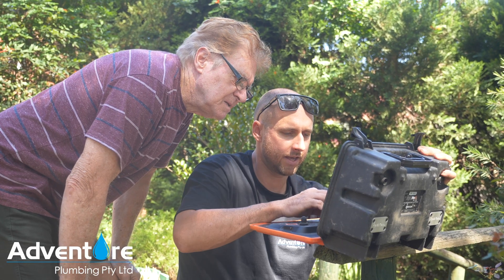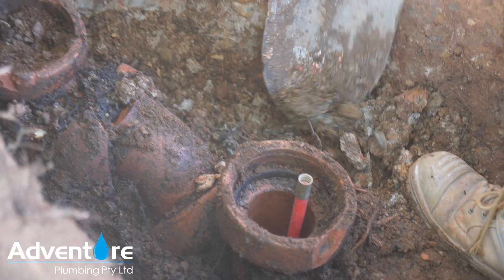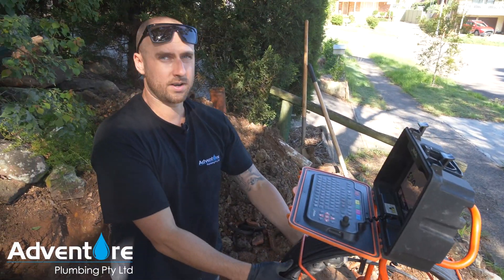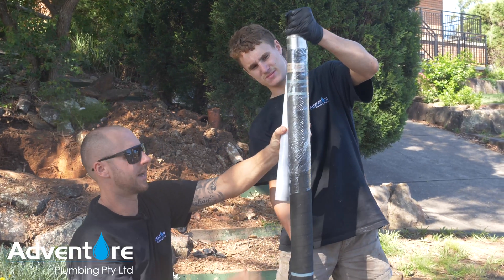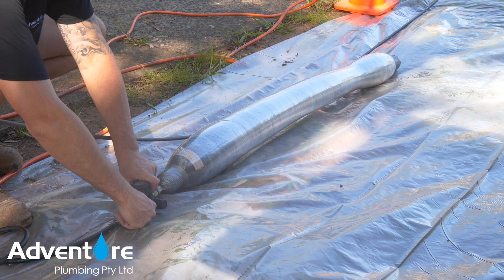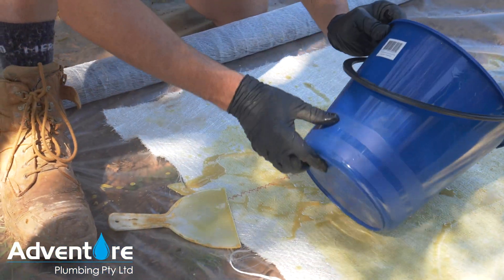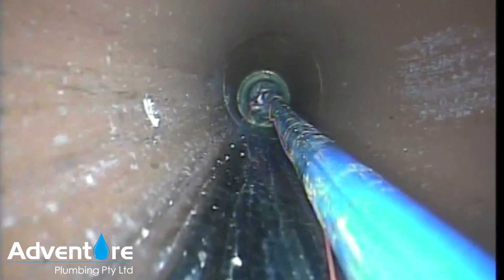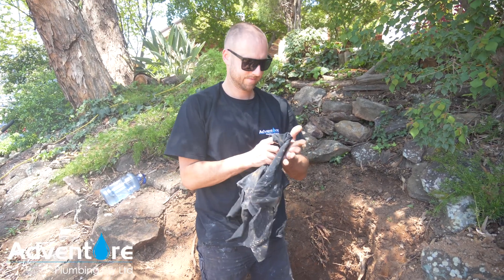How does pipe relining work? Here's a step by step process we use to repair cracked pipes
Cracked or leaking water pipes - it’s something that we see time and time again all over Sydney. Traditionally, the labour and material cost to repair cracked underground pipes would be horrendous, let alone the disruption to your landscaping, driveways or patios by having to dig them up to locate the issue. But, with today’s specialist pipe relining technology, we can fix a cracked or leaking water or sewer pipe fast and more cost effectively, saving you time and money.

Here is a quick, but very important video today taking you through a step by step process on how a Pipe Relining Specialist will repair your cracked or broken underground pipes.

Do you have a plumbing emergency? Give us a call on

1800 000 ADV